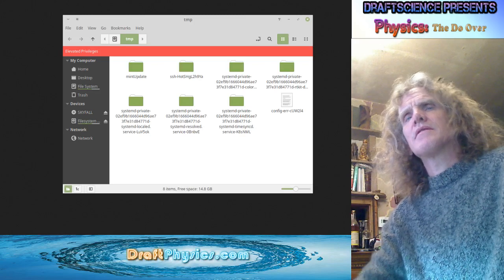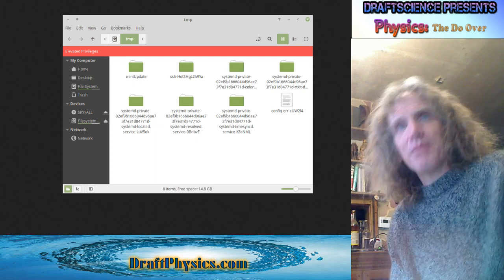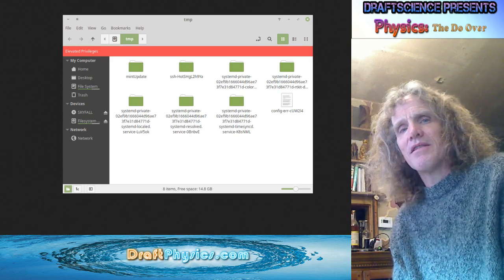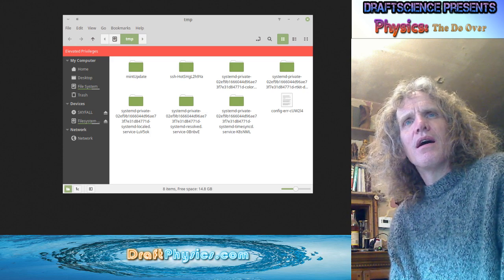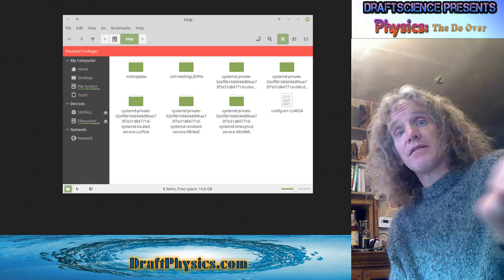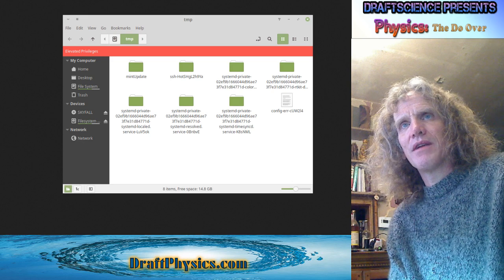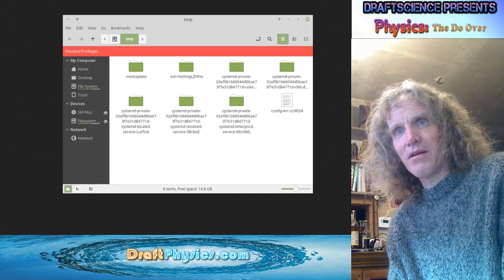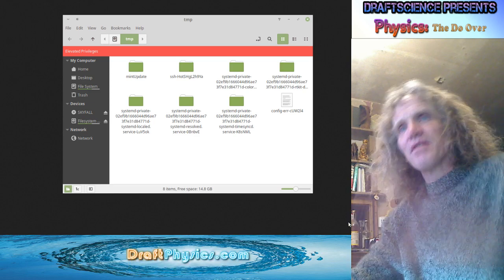Linux Mint 19 Cinnamon ... webcam problem